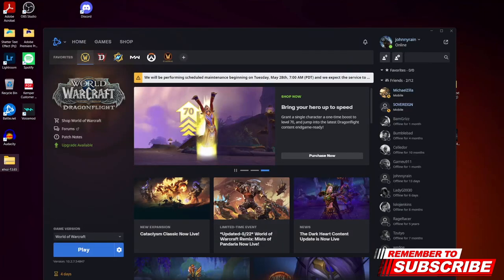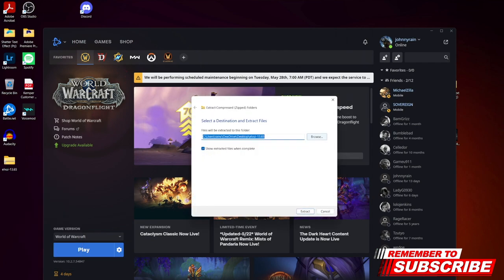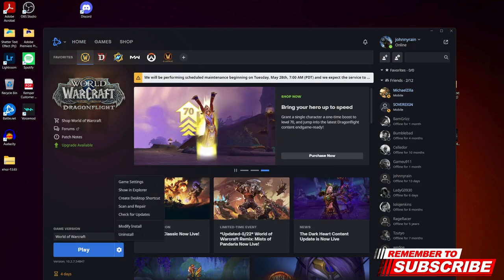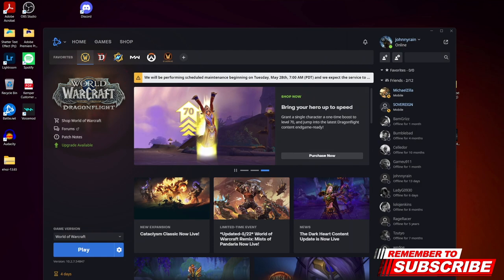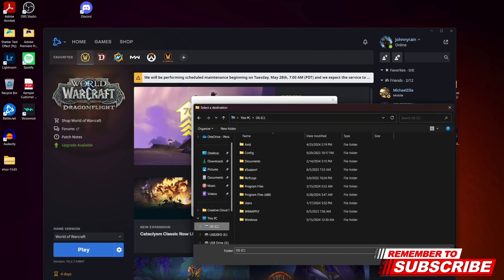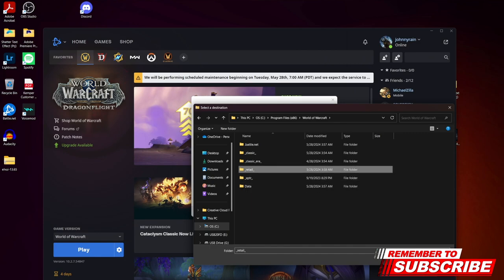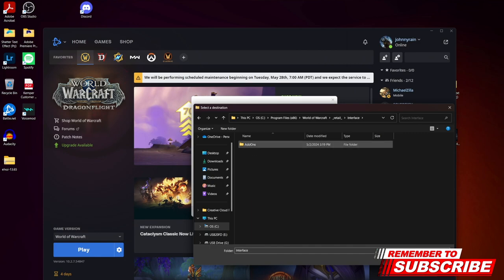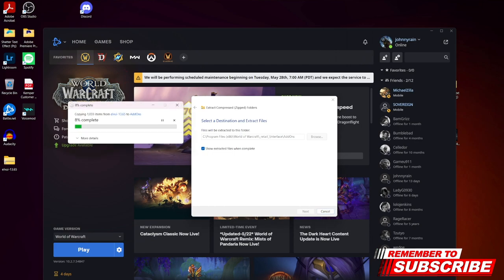Part 1 - - - - How to install ElvUI Fast as F**k Boy!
You know the drill, We don't got time for small talk. Here's the how to install ElvUi program into your
WoW Addons Folder

For UPDATES and UPDATING, you'll do the same process.

After downloading Elvui, right click on the folder and EXTRACT ALL. Then send the Extract location to your wow addons folder which is in your (C Drive), or your main hard drive were all your files are.

Go To -  (C Drive) - Programs and Filesx86 folder  - World of Warcraft folder - Retail Folder - Interface Folder -  and then Addons Folder.

Set your Extract location to this Addons Folder and all done.
 When you need to update the elvui just download the update from the website and extract the folder again into the addons folder and when it asks to overwrite the previous version say yes.

Part 2 has How to copy a profile string into your game.